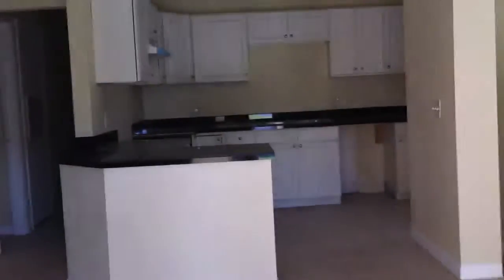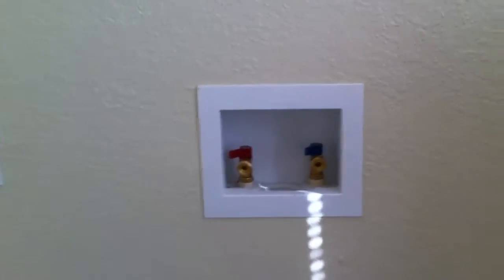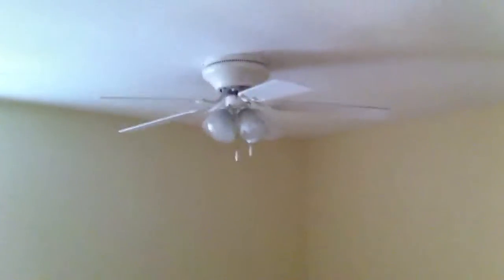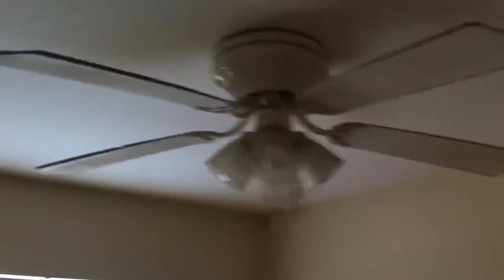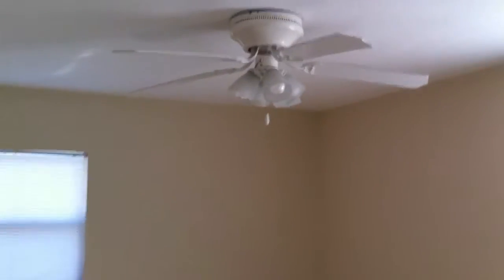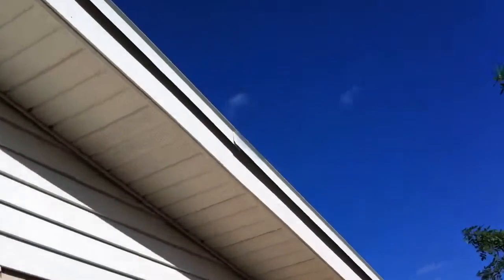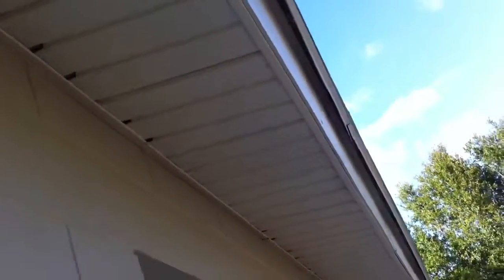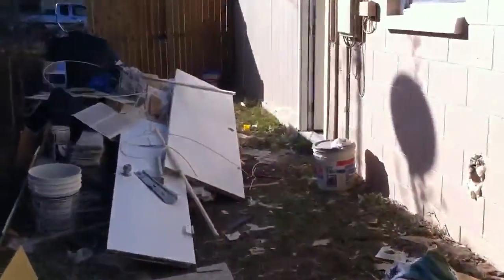6604 Kissimmee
Almost done